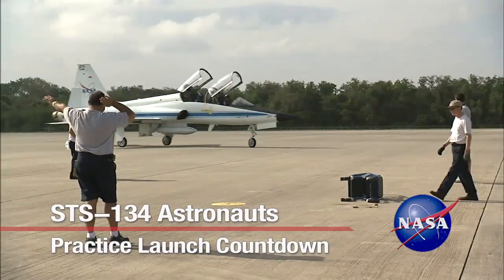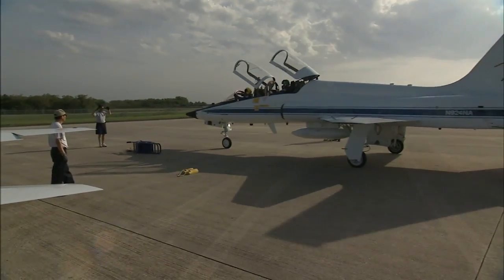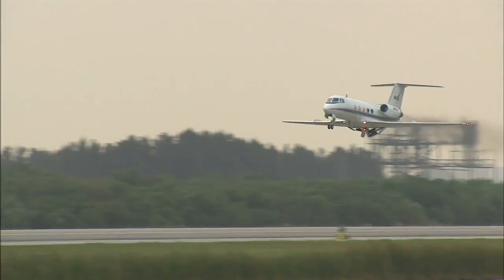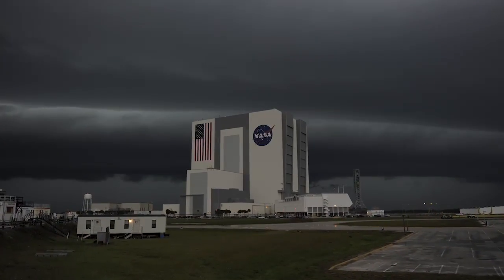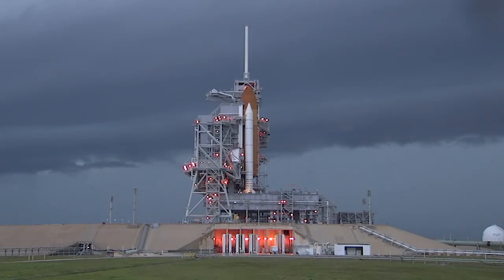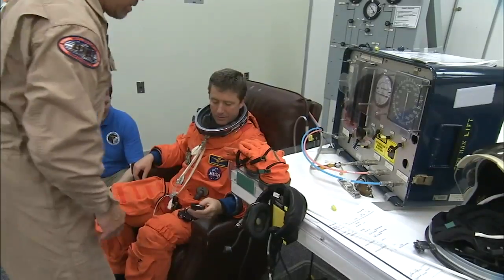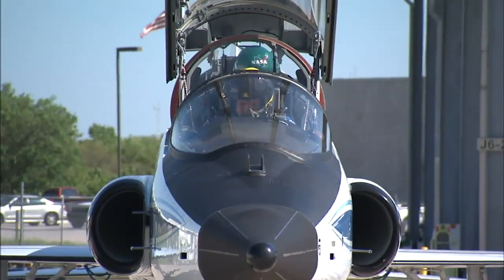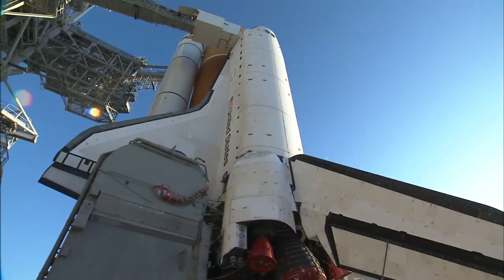STS-134 Astronauts Train for Launch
In preparation for space shuttle Endeavour's final launch, the STS-134 crew of six veteran astronauts flew T-38 training jets to NASA's Kennedy Space Center to conduct the standard week-long prelaunch training and countdown dress rehearsal -- officially known as the Terminal Countdown Demonstration Test.